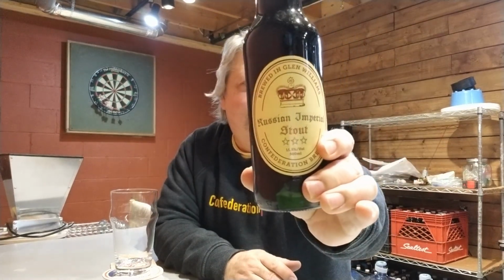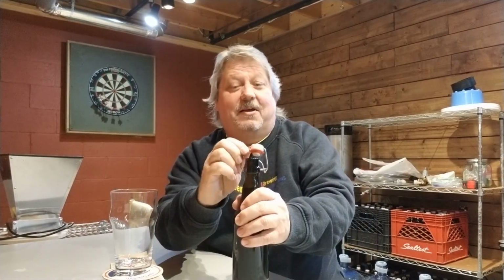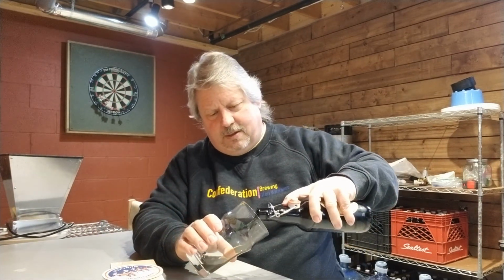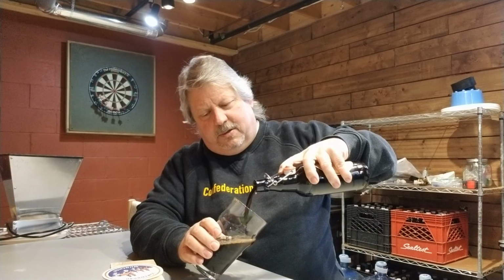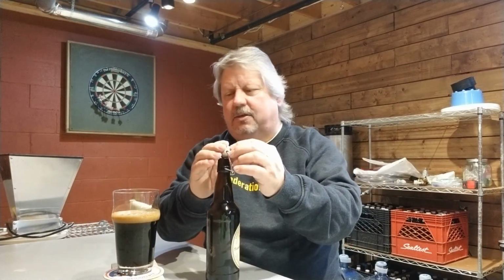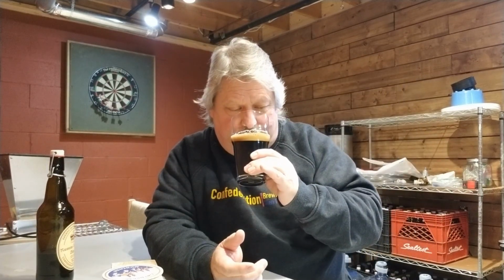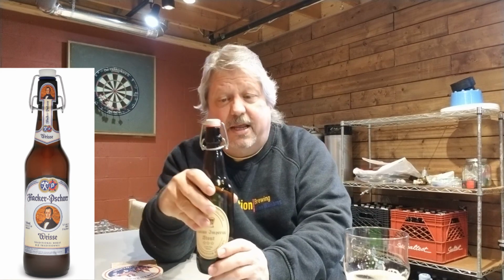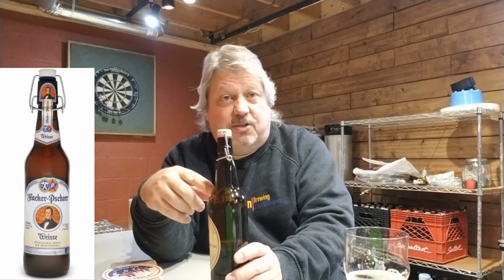Russian Imperial Stout tasting and Why to start brewing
Tasting my Russian Imperial Stout brewed in October 2018. Also why you should consider taking up home brewing!